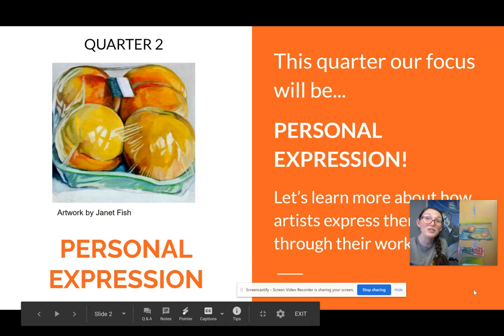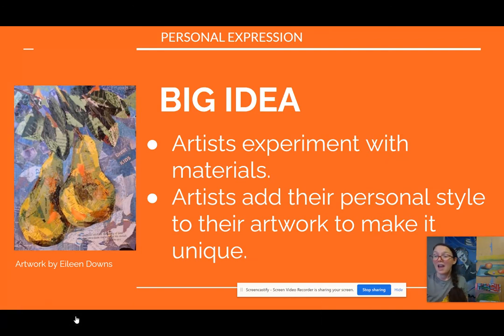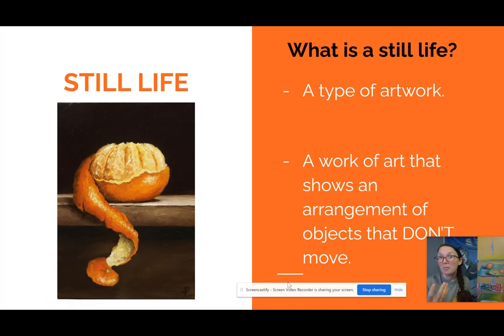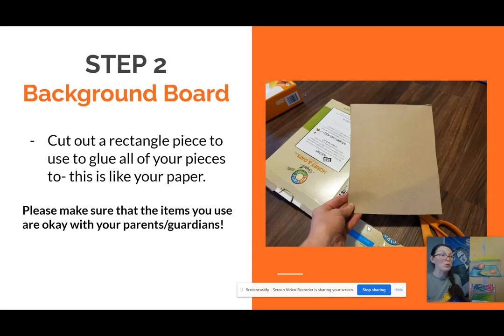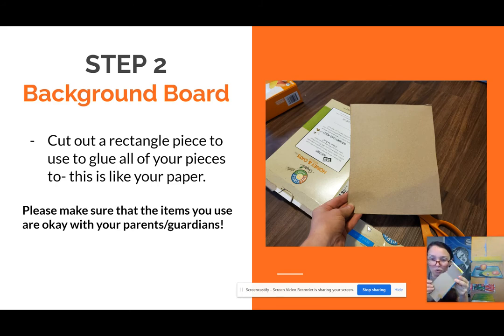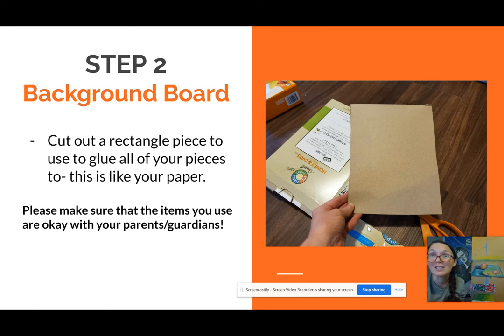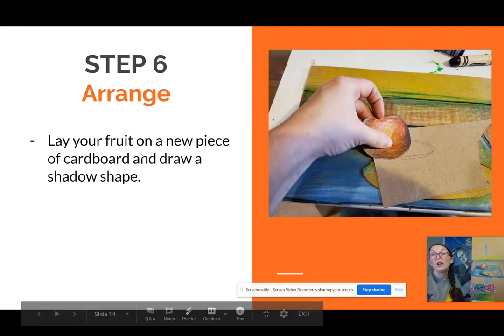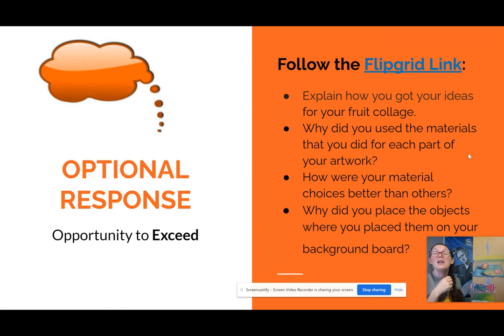QT 2: WEEK 11: Tuesday, November 17 Class_Final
This is what we covered in our Google Meeting on Tuesday, Nov. 17th, 2020. Please review this video if you were absent or if you are unclear about anything.

GOAL: Create a fruit still life artwork using a mixed media collage technique.